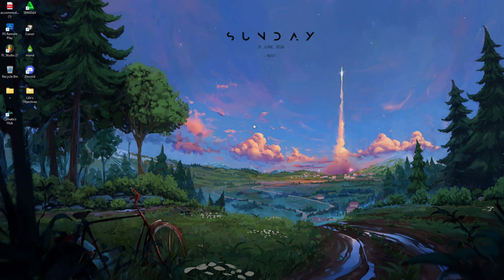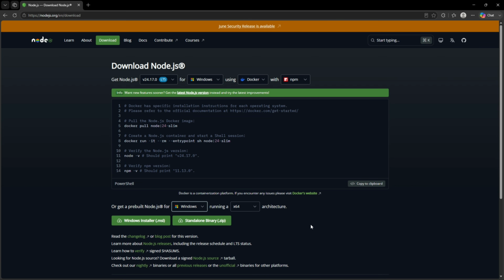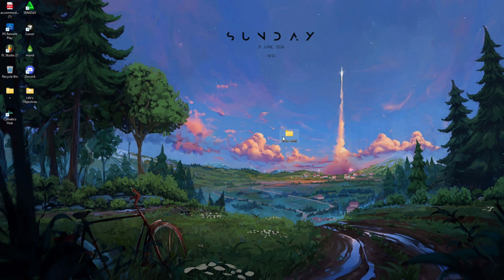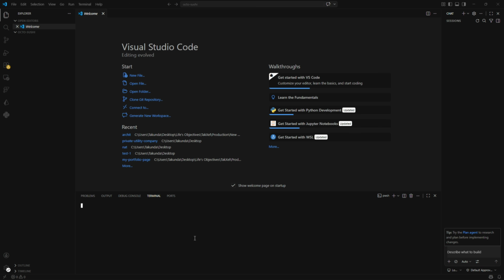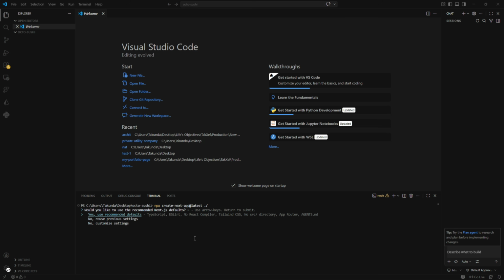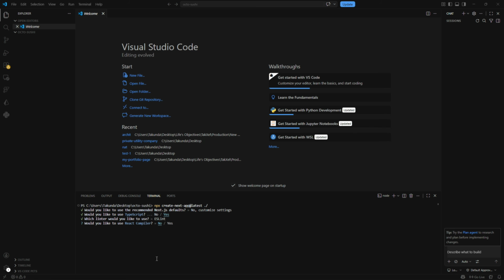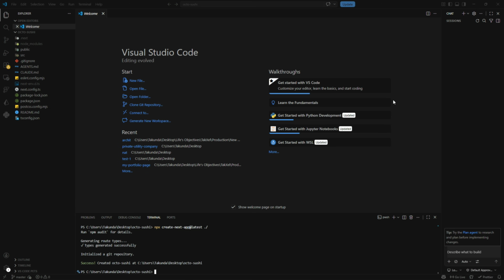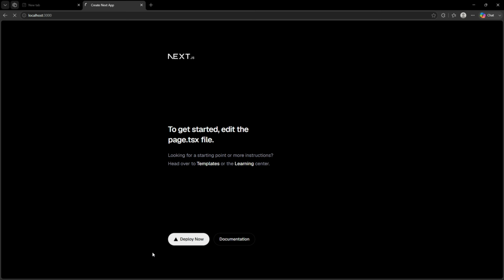Next.js for Beginners | Setup Your First Next.js Project (Step-by-Step Guide)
This tutorial walks you through how to set up a Next.js project from scratch in a simple and beginner friendly way.

If you're new to Next.js or modern React development, this guide will help you create your first project, understand the basic structure, and get your development server running quickly.

What you'll learn:
• How to create a Next.js project using the official CLI
• Running your app locally
• Key basics to help you get started faster

Technologies:
• Next.js
• React
• Node.js

Commands used:
npx create-next-app@latest

This video is designed for:
• Beginners learning Next.js
• Developers setting up a new Next.js project
• Anyone searching for a quick and reliable Next.js setup guide

📺 Related Content:
• HTML & CSS eCommerce Website Tutorial
• Responsive Web Design Projects